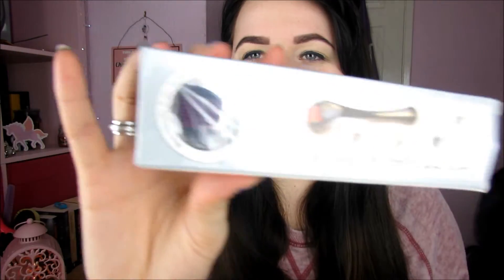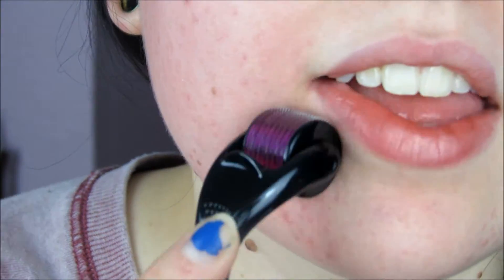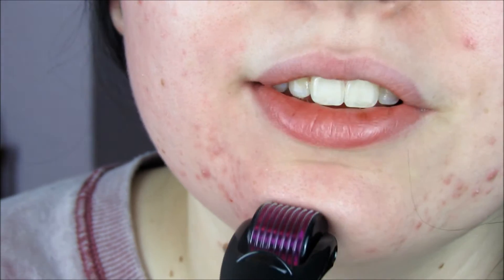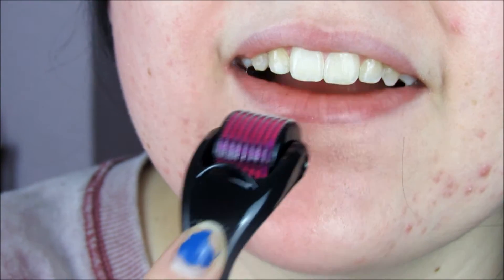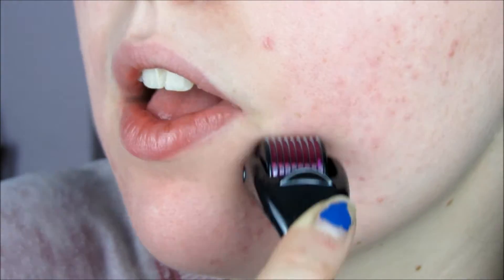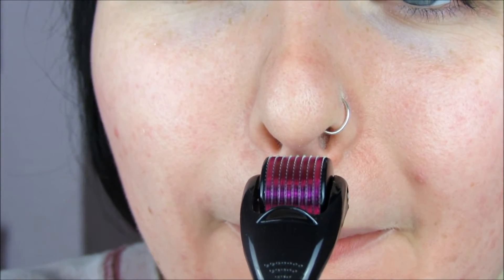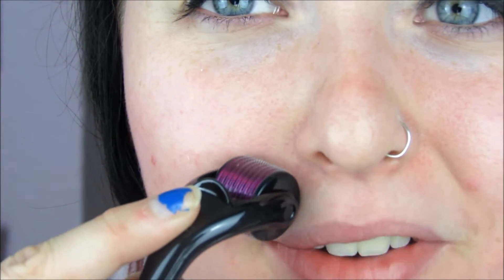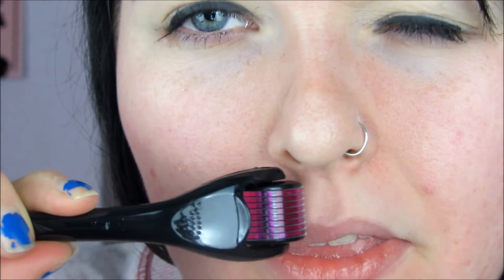First Impressions: Derma Roller On Face | Jessie Blossom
Want to treat acne, scaring, stretch marks, wrinkles and sagging skin all at home?
Then a Derma roller might just do all that!
My first impressions of using a Derma roller on my face for the first time.